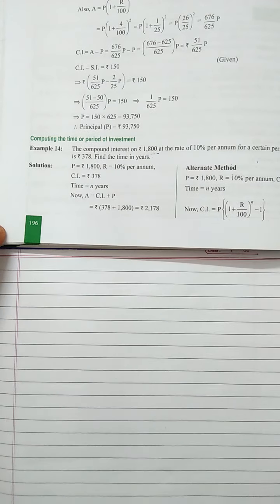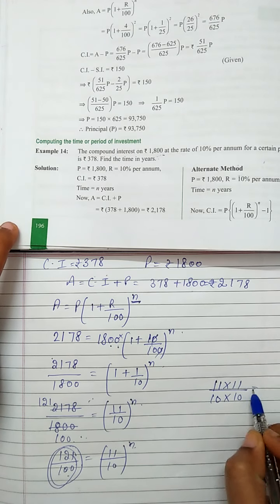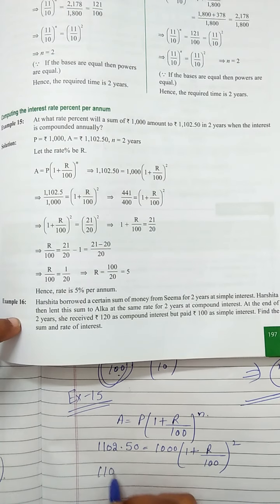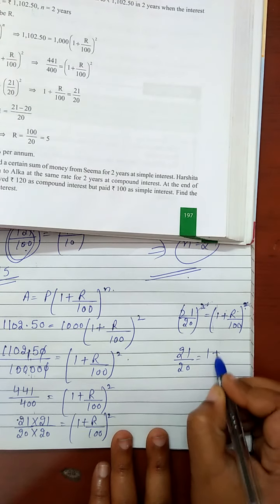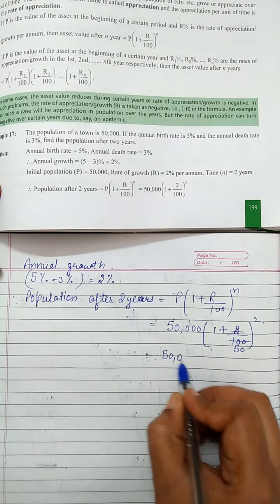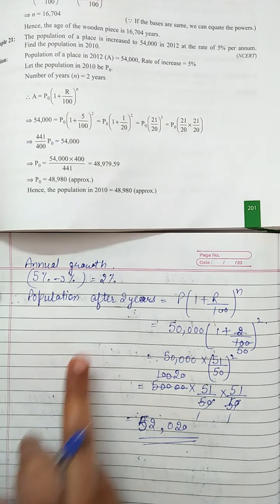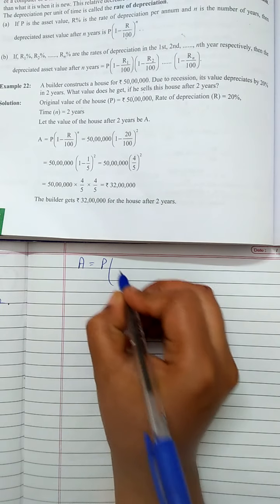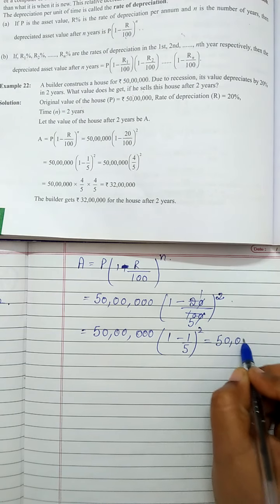CLASS_8 MATH CHP 13 COMPOUND INTEREST PART 3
CLASS : 8
SUBJECT : MATHEMATICS
CH :  13 COMPOUND INTEREST PART 3